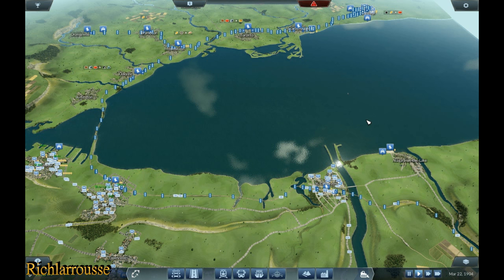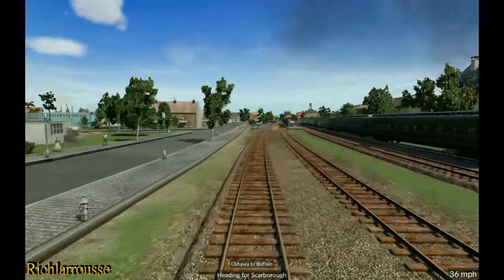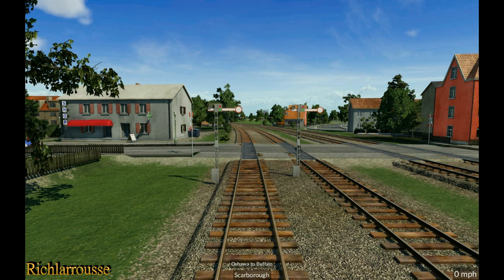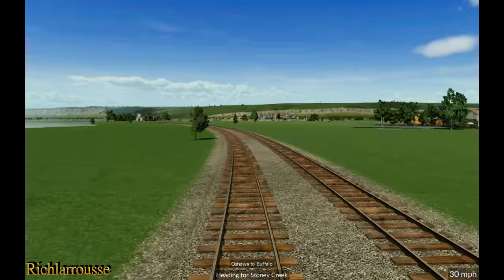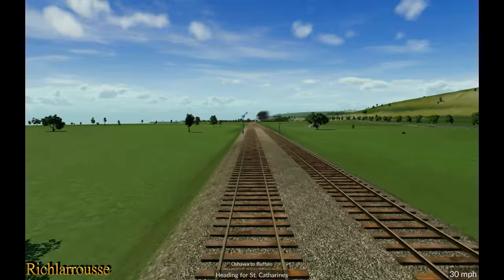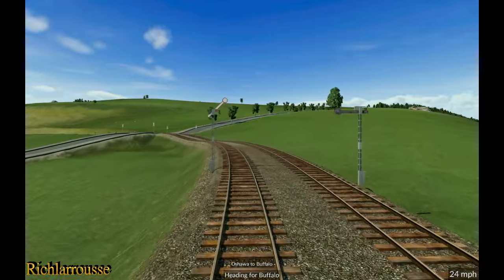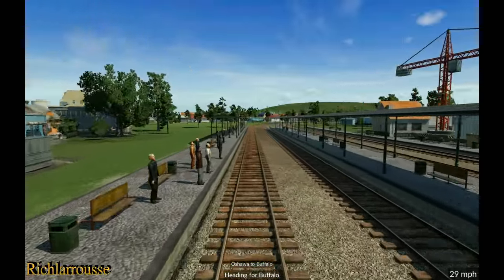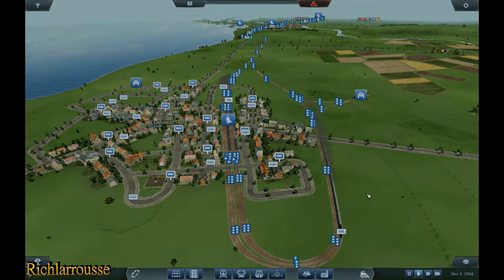Transport Fever! Oshawa to Buffalo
Another train Journey in Transport Fever :) This time From Oshawa to Buffalo, with me talking :)

Journey time is around 25 to 30 minutes

(Sorry about the game stutter)

More Minecraft and From the Depths videos to follow

Richlarrousse
MinichampsF1
2016